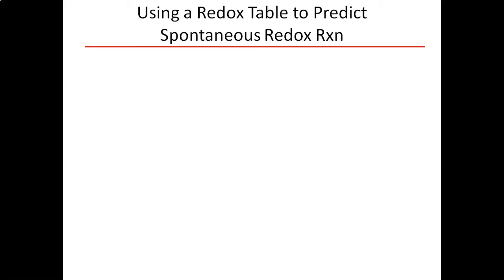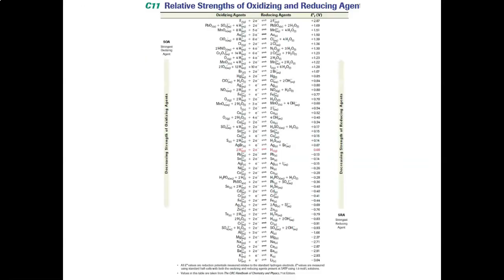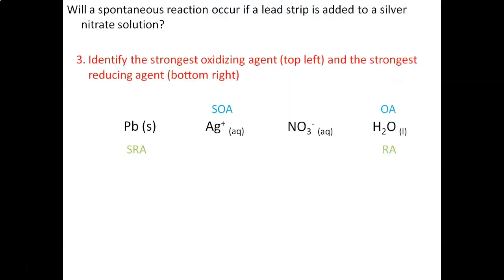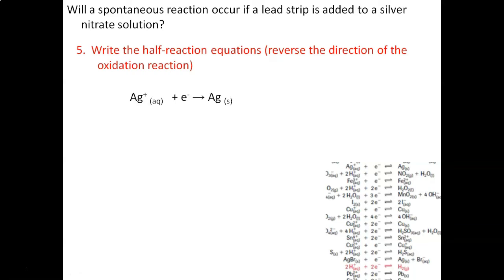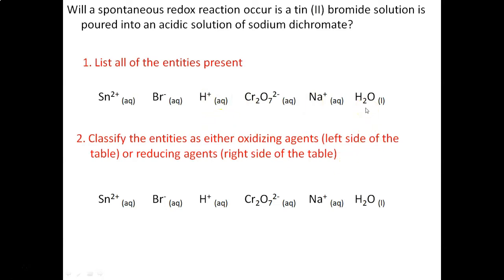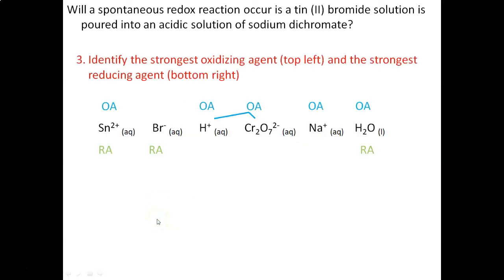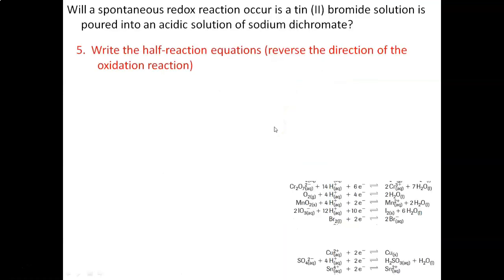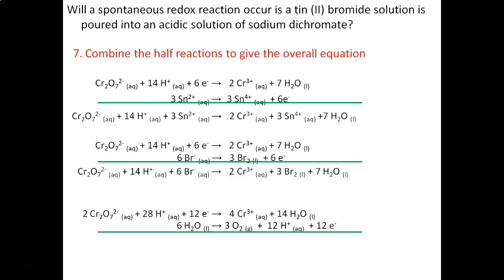Predicting Spontaneous Redox Rxns: Using the Redox Table